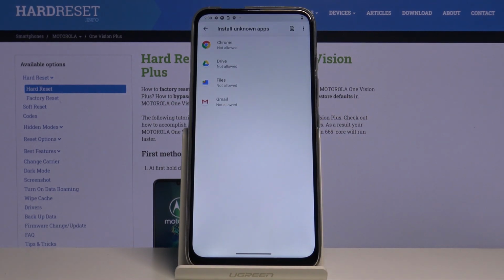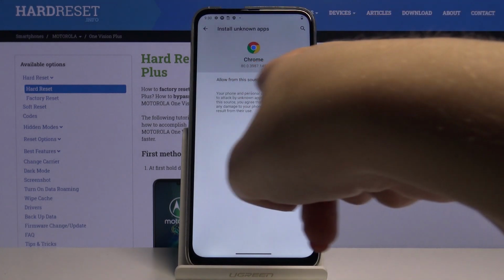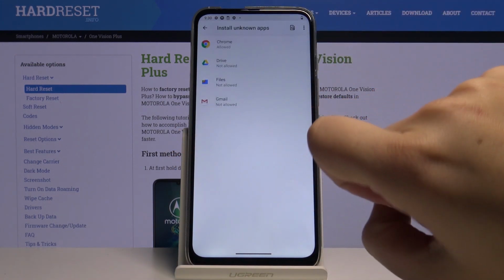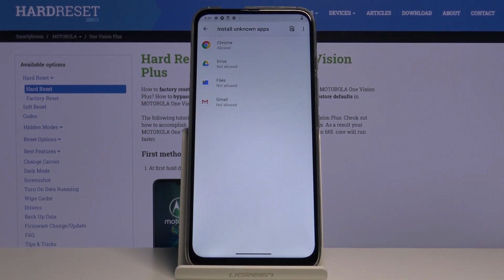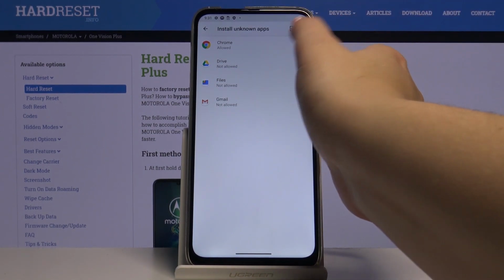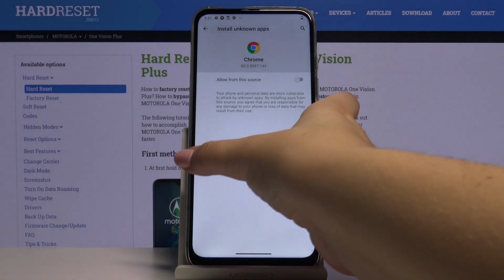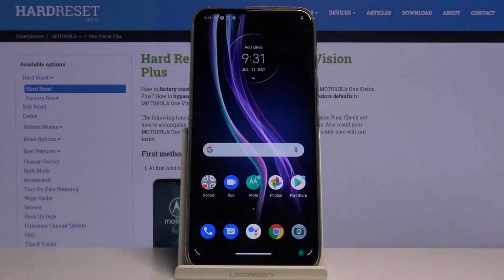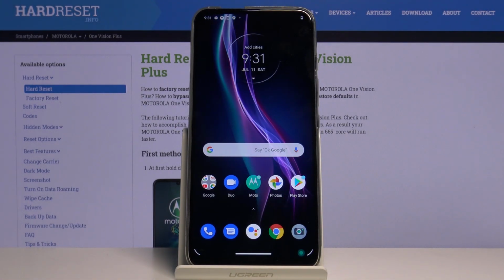How to Allow Unknown Sources in MOTOROLA One Vision Plus – Allow Installation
Learn more info about MOTOROLA One Vision Plus:
Would you like to check how to enter proper settings and allow unknown sources in your MOTOROLA One Vision Plus? No worries, here we are coming to show you how easily you can find proper privacy and apps settings an how to enter install unknown apps settings. Thanks to this you’ll be able to choose the app you wan to allow to install content and change give or take your permissions, so follow all shown steps and successfully allow unknown sources.

How to enable unknown sources in MOTOROLA One Vision Plus? How to enable installation from unknown sources in MOTOROLA One Vision Plus? How to allow app installation MOTOROLA One Vision Plus?